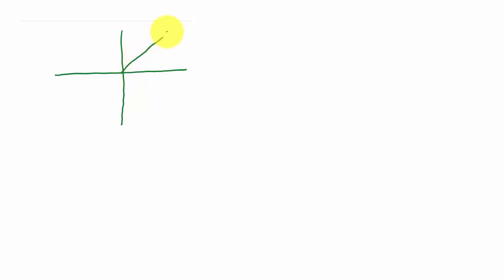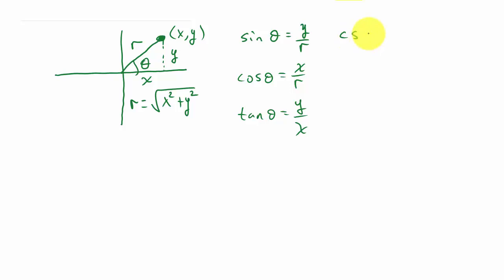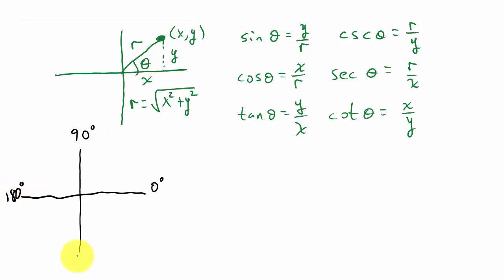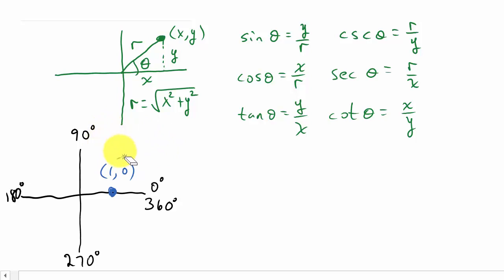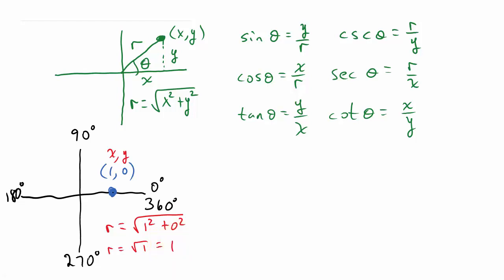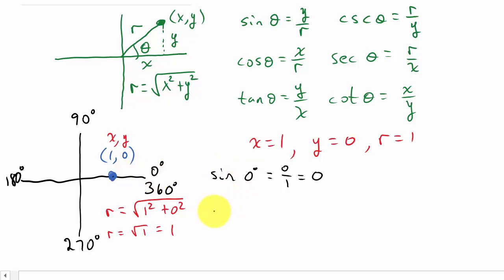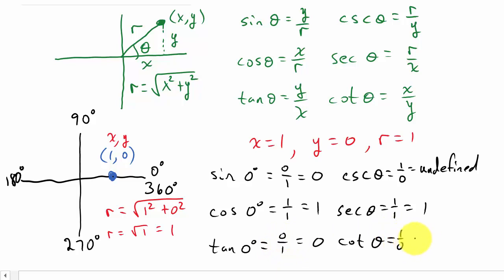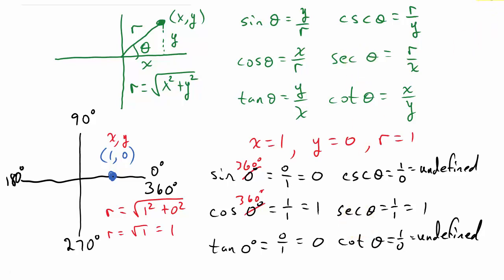How To Find The Trig Values of 0 and 360 Degrees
This video shows how to find the exact trig values of 0 and 360 degree.